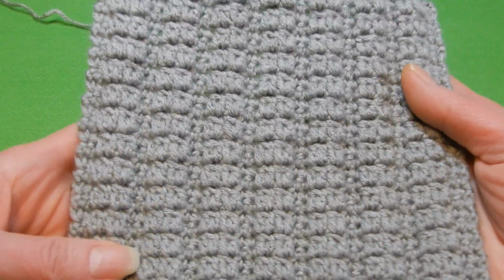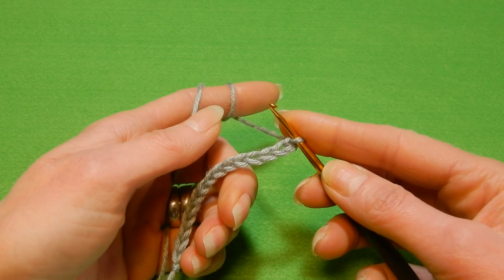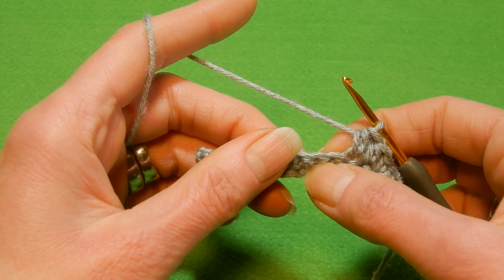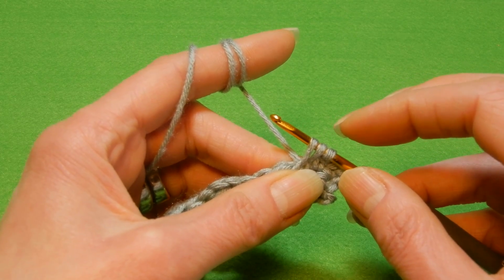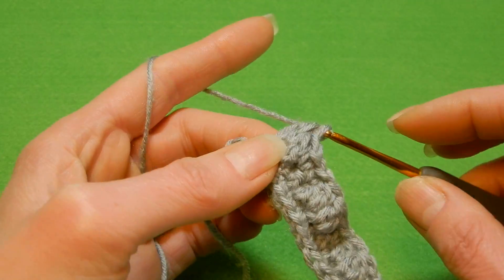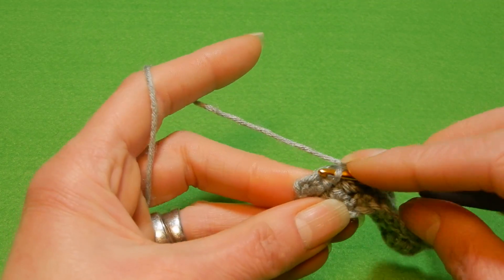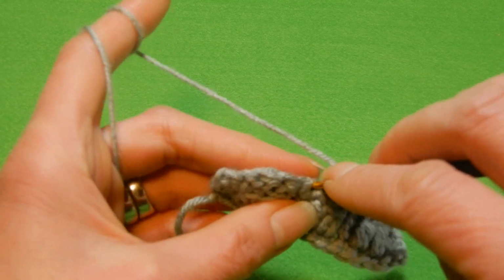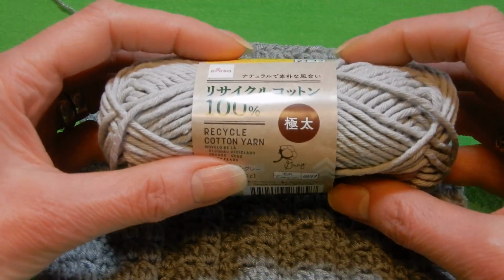Super Easy HOT Pad | One Row Repeat